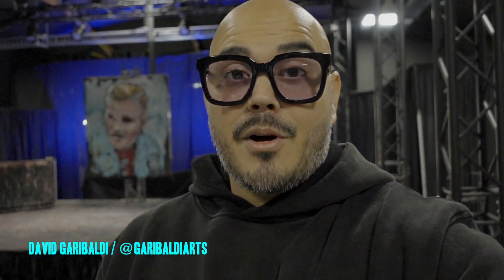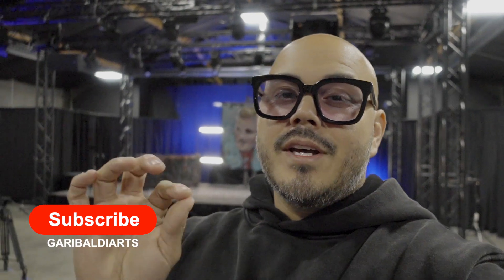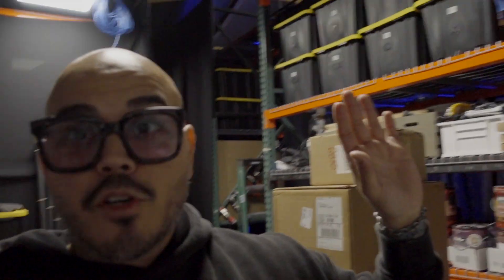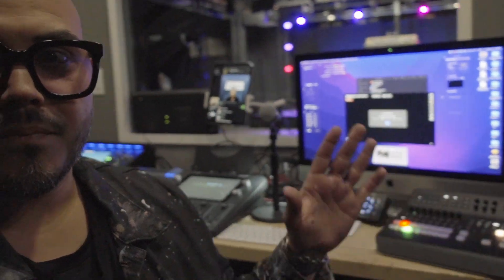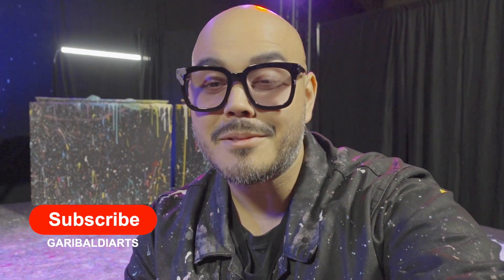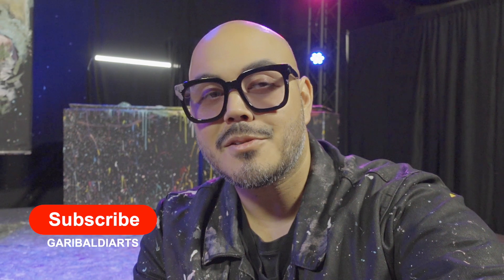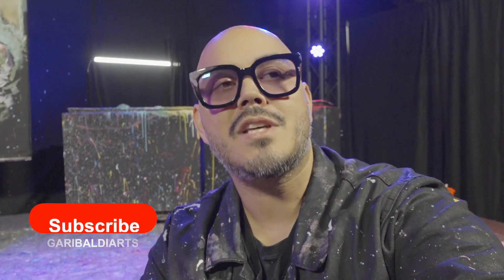Artists Dealing With Self Doubt Try This - Garibaldi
Join my inner circle list!